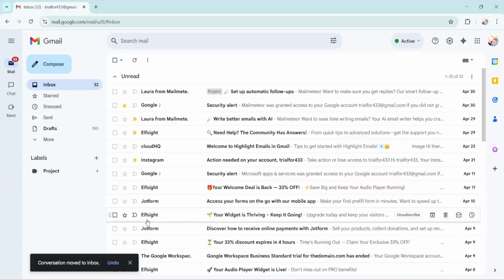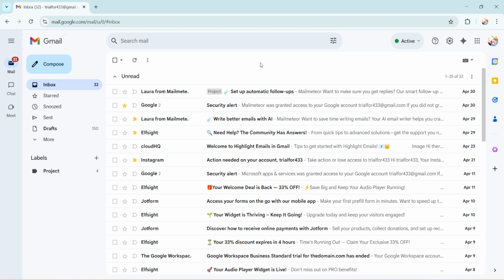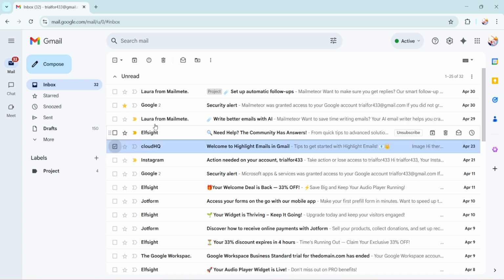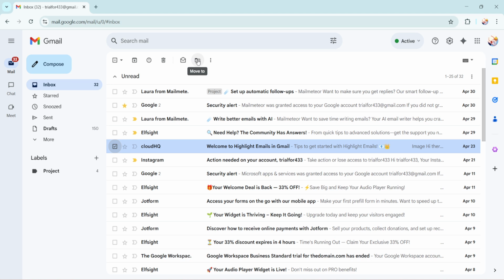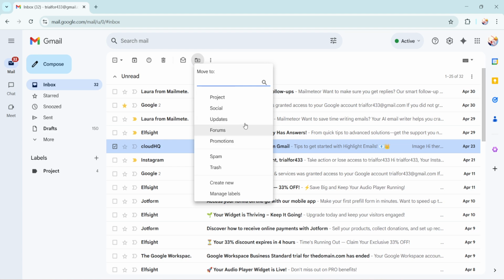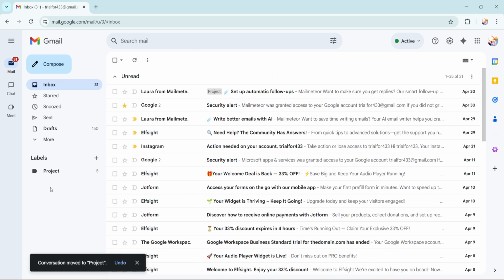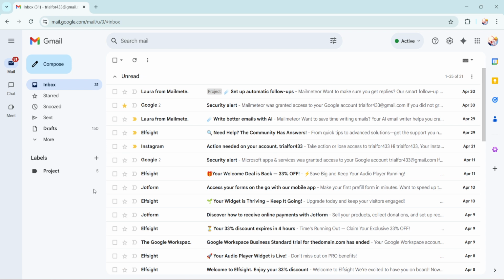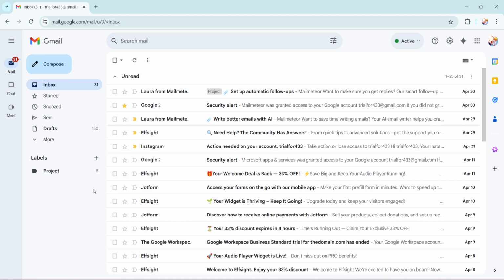How To Move Mail To Different Folders In Gmail Tutorial (Full 2025 Guide)